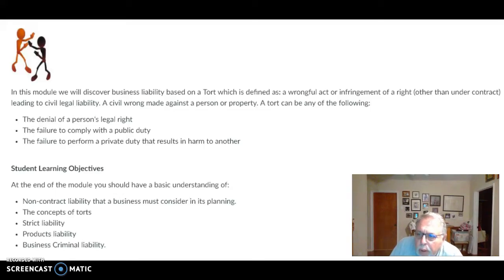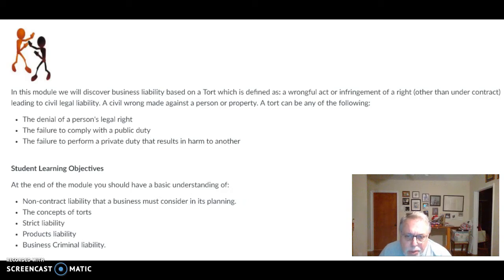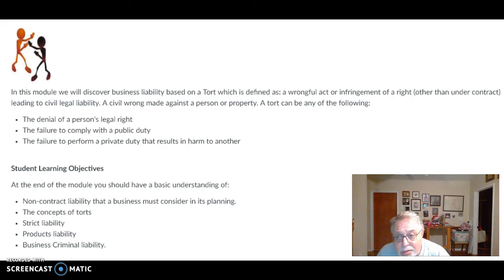Tips for Module 4 Bus 105